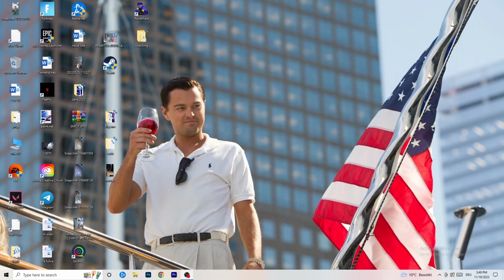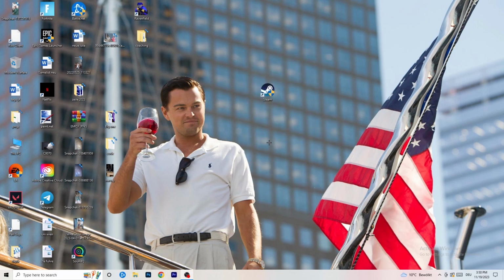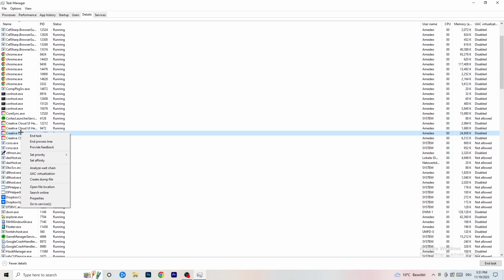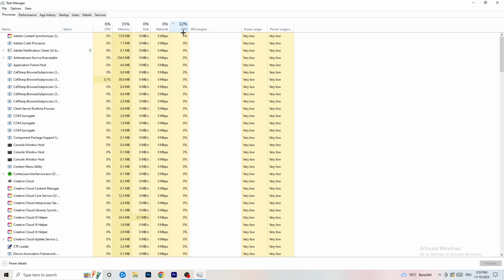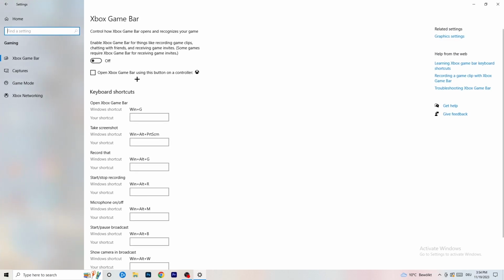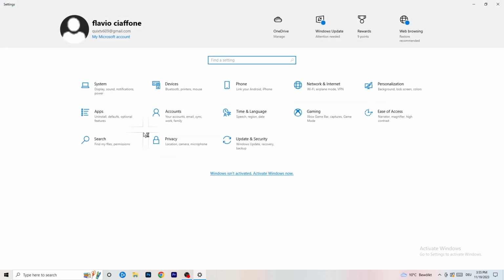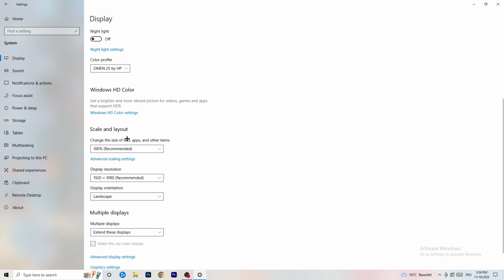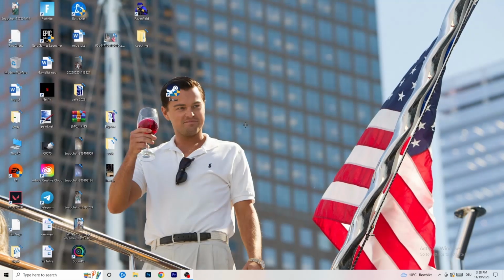Dragon Quest XI - How to Fix Dragon Quest XI Not Launching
How to fix Dragon Quest XI not launching on pc,
How to fix Dragon Quest XI not opening on pc,